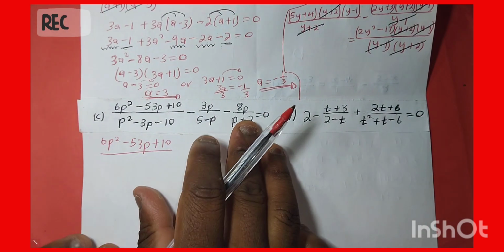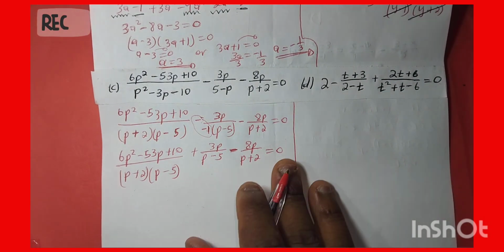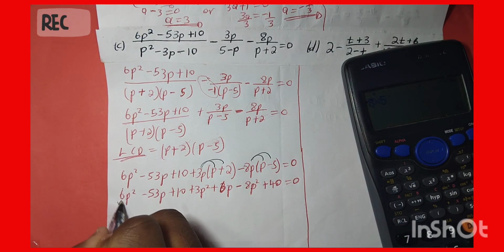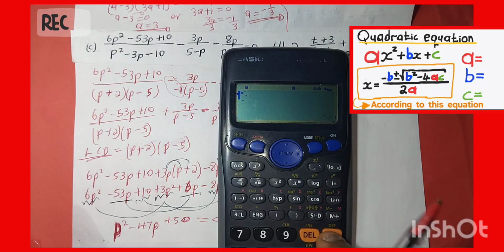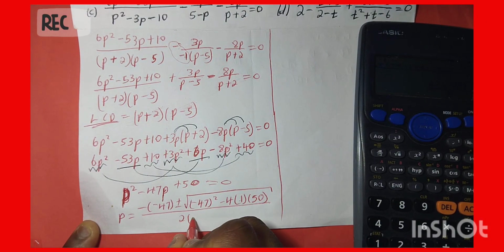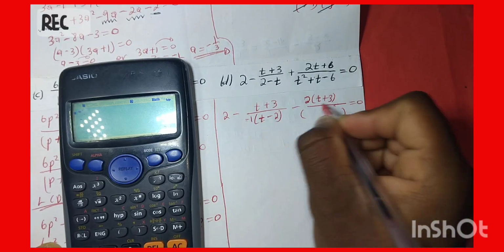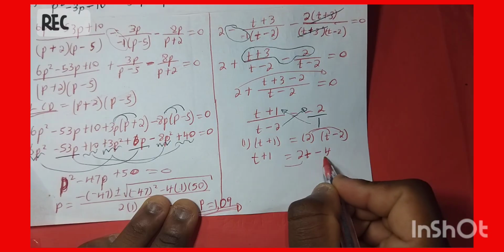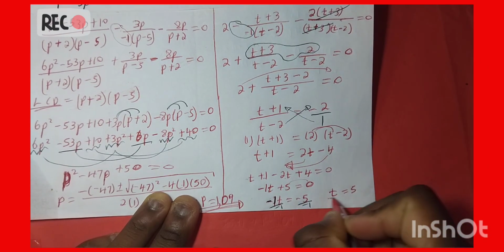Fractions |Part 8